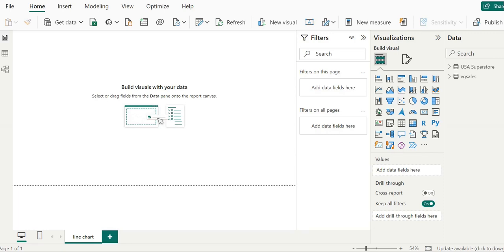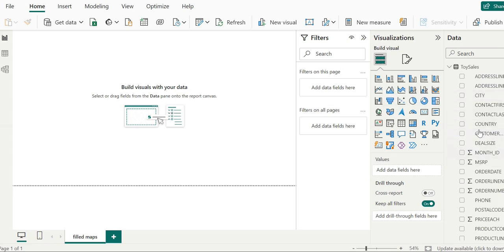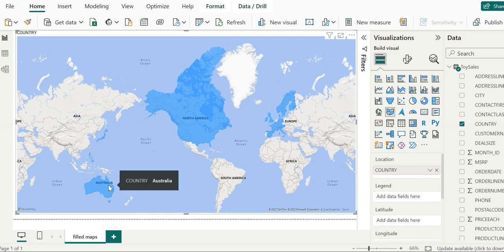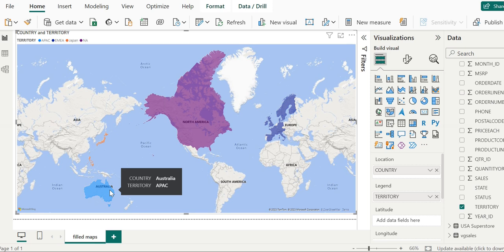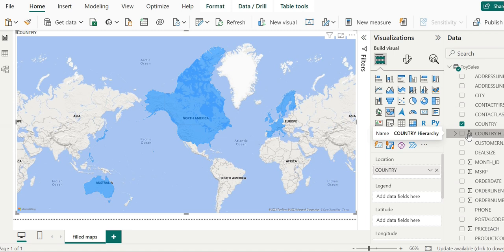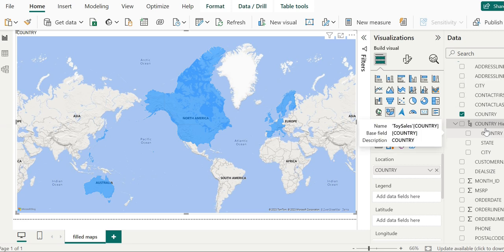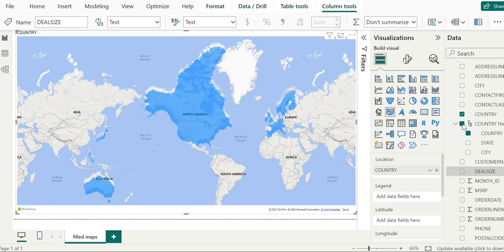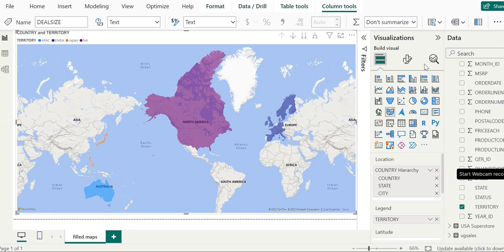#49 - Working with Filled Maps | Mircosoft Power BI Tutorials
Working with Filled Maps |
Power BI |
Power BI by Codephile |
Mircosoft Power BI Tutorials